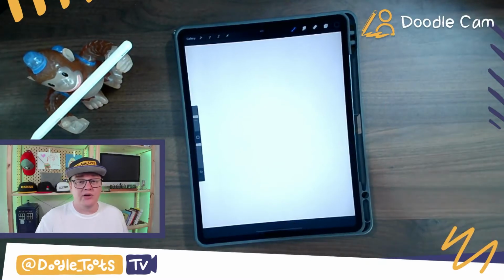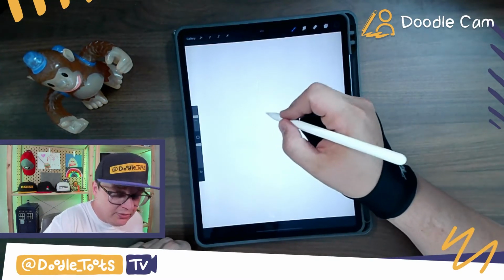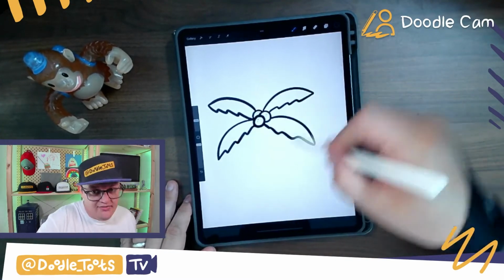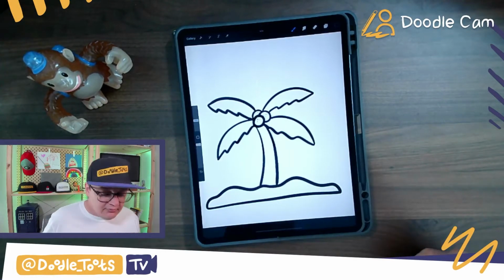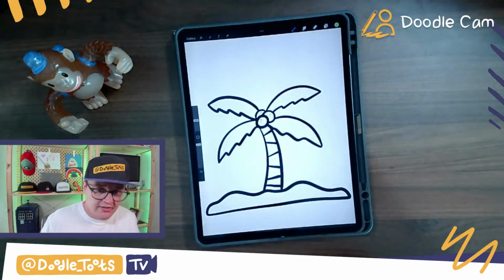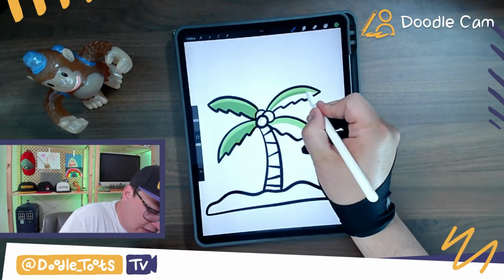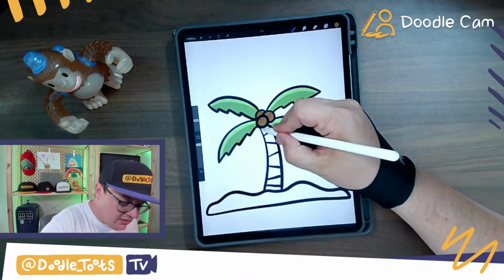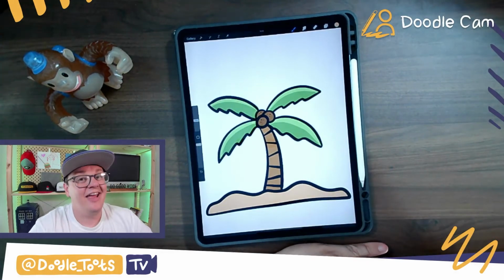How to draw a palm tree (Summer Drawing Series)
As part of the DoodleToots TV Summer Drawing Series, we learn how to draw a palm tree. Designed for kids learning to draw, this video shows you step by step how to draw the coconuts, add the palm fronds, tree trunk, and sand! Then we color with a free shaded if green and brown. Thanks for stopping by to draw and color with DoodleToots!